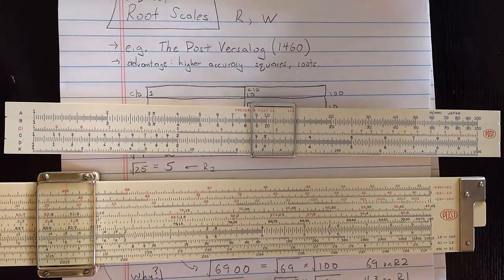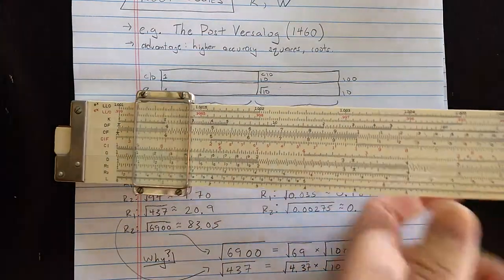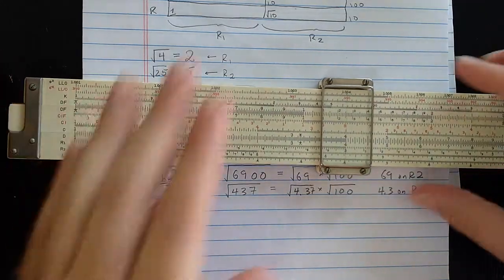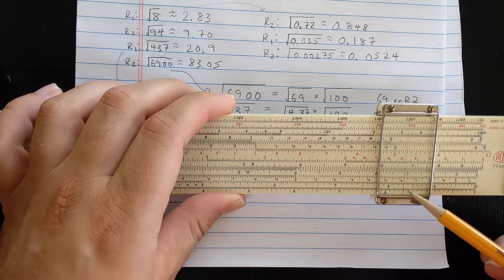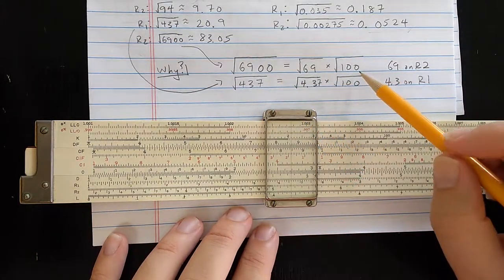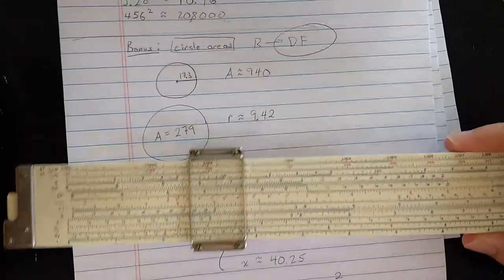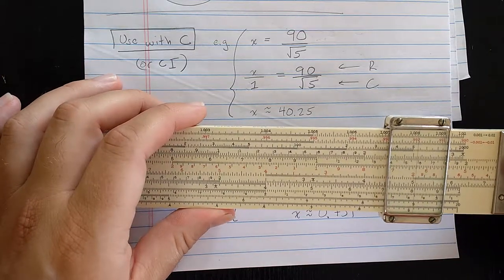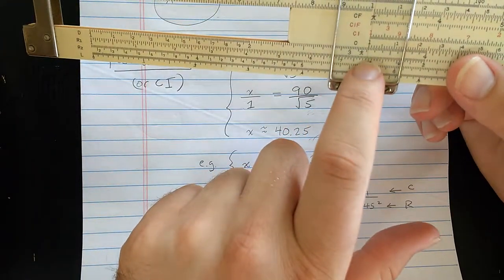Versalog-style Root Scales (R1, R2)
Here I explain how to use the R1 and R2 root scales on a Versalog slide rule. These scales replace A and B on the Versalog and some similar slide rules. You can use them for squares and square roots as well as circle area computation combined with DF.